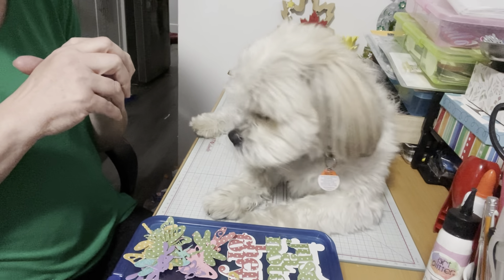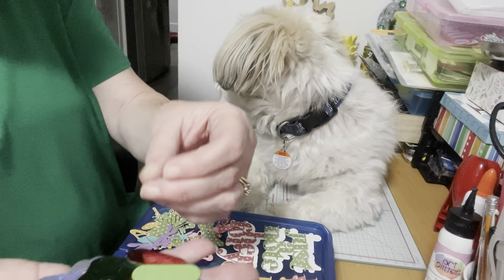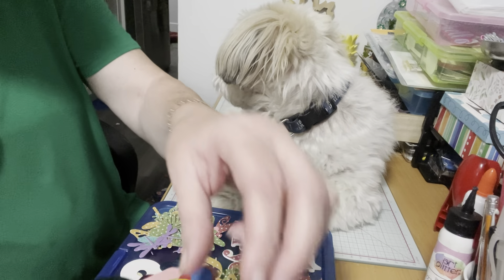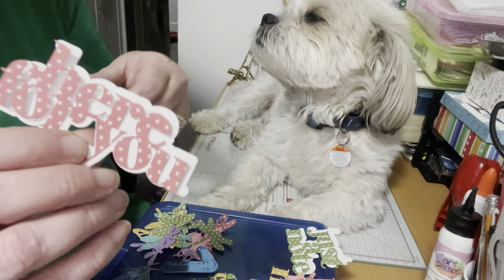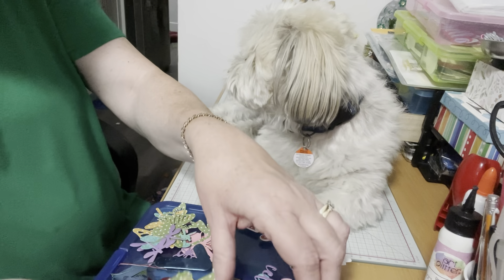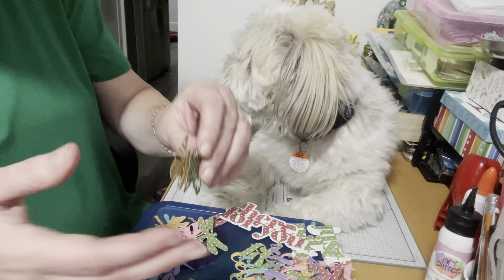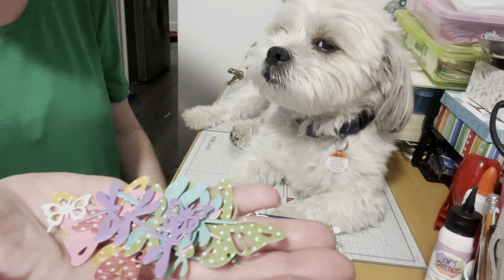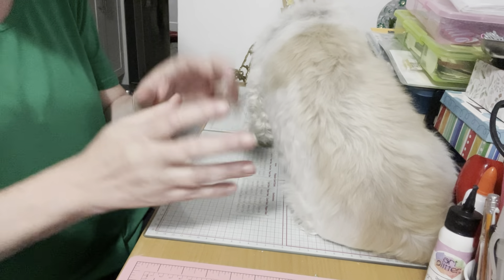diecutwithmemondays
Hello everyone,

Here is our video for diecutwithmemondays, it''s a collab hosted by Pebbles from Koalitas Creations.

Helen & Cosmo
xoxo